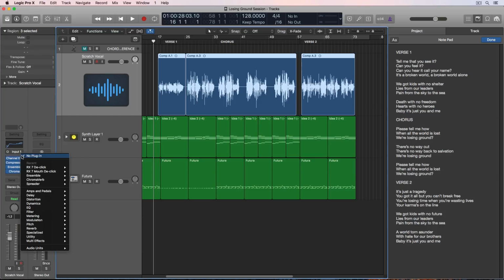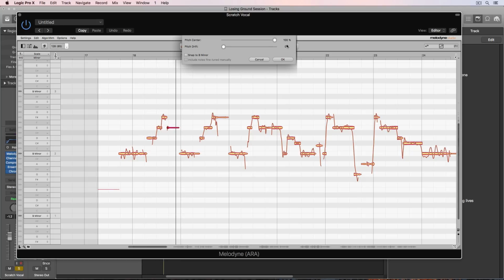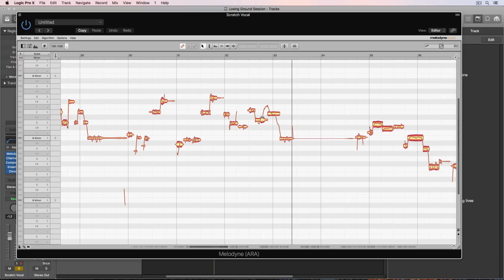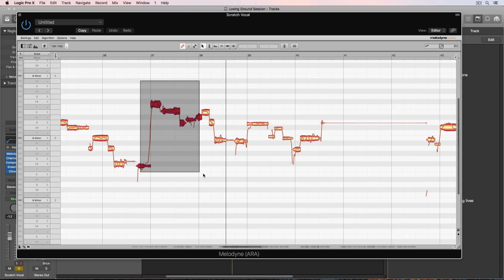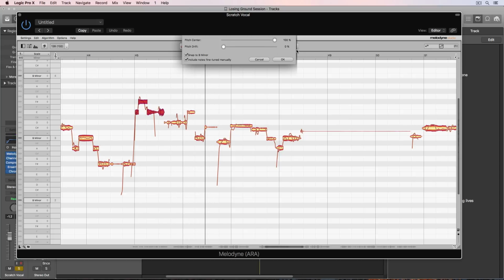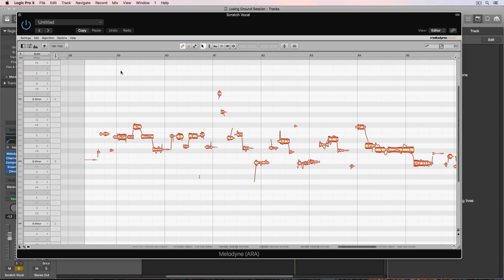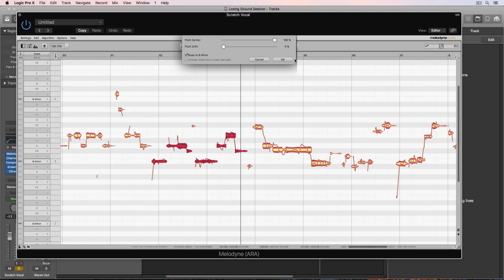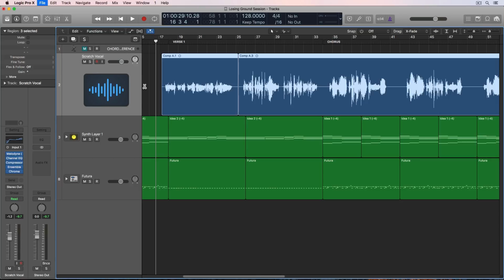LOGIC PRO X 201 - 05A (BONUS) Tuning Scratch Vocal with Melodyne